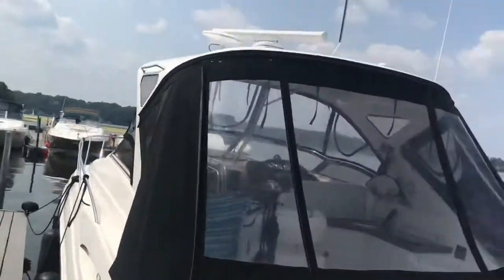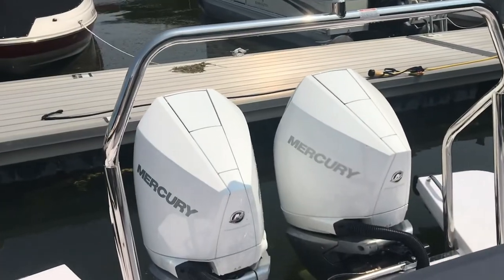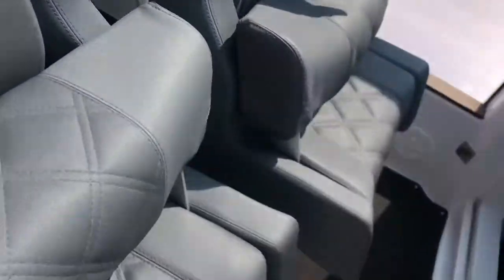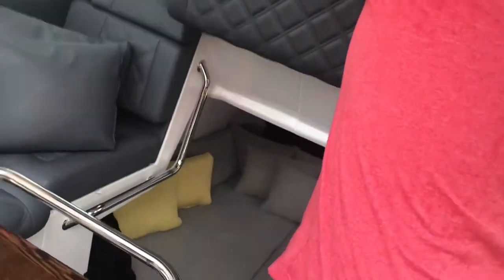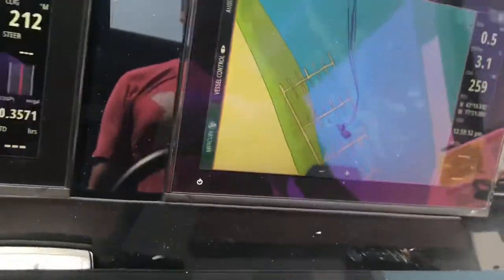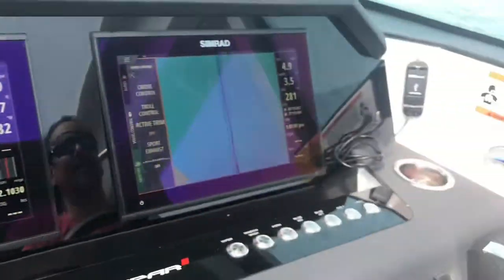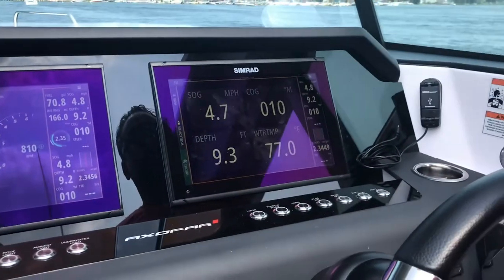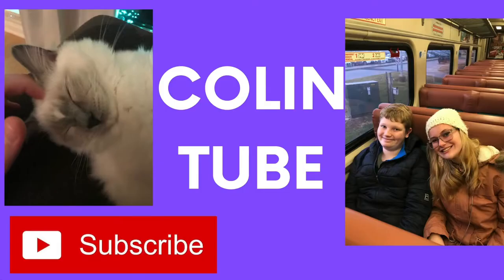Boat from Finland tour 🇫🇮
A huge thank you to Paul for letting me record  on his boat that came all the way from Finland 🇫🇮. Shout out to YinYangFan, Dominic Boyd, Josh Animate, Daisy Cruiser, and all of my awesome fans for supporting this content 🤩.